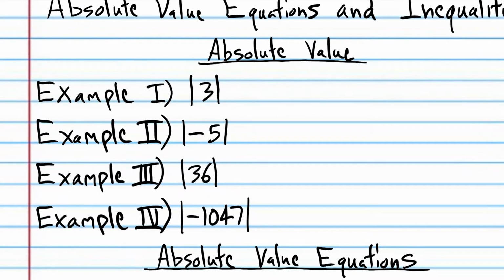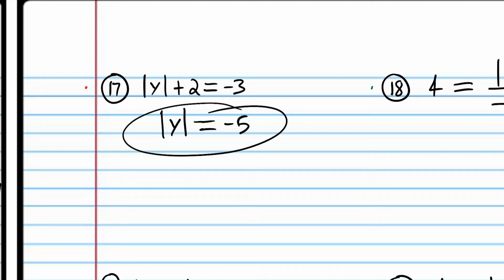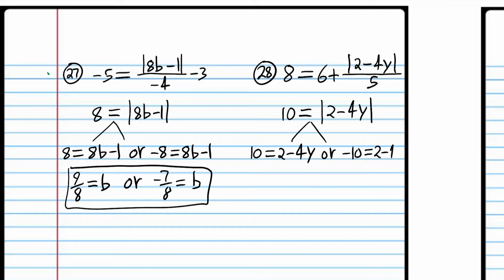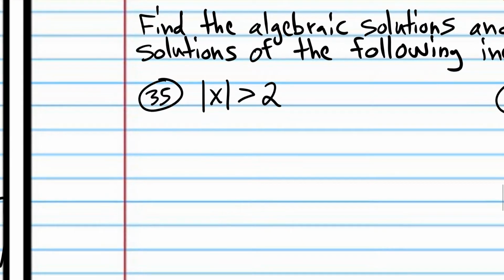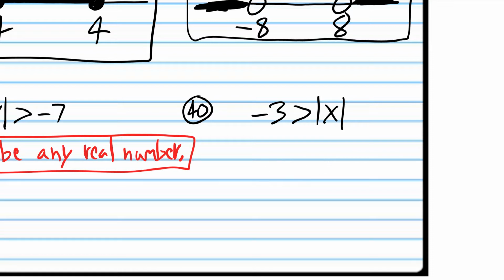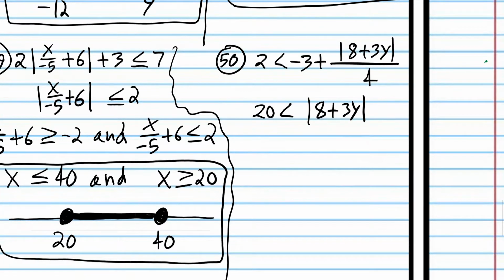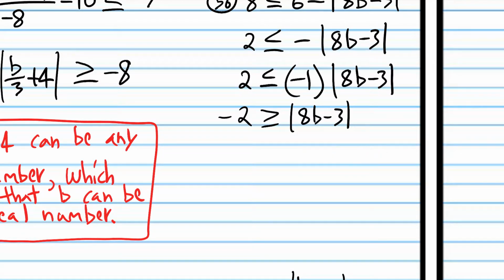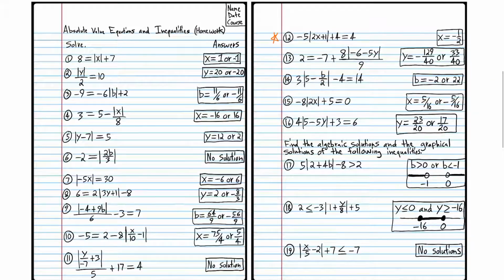Intermediate Algebra Course--Class 4: Absolute Value Equations and Inequalities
Topics covered: absolute value, absolute value equations, and absolute value inequalities.

Take screenshots of the class work: 1:44:16
Take screenshots of the homework: 1:46:39